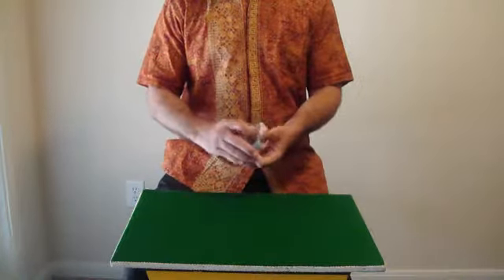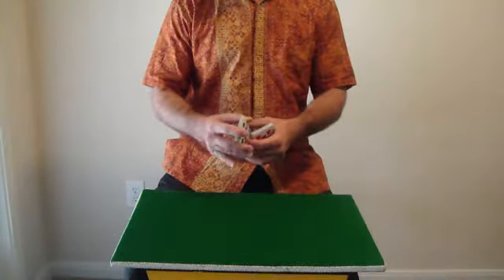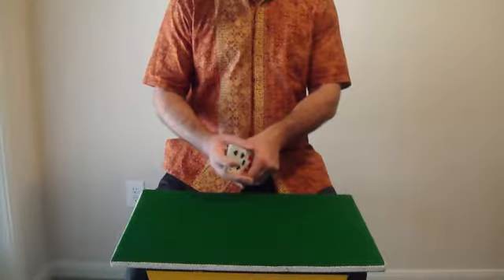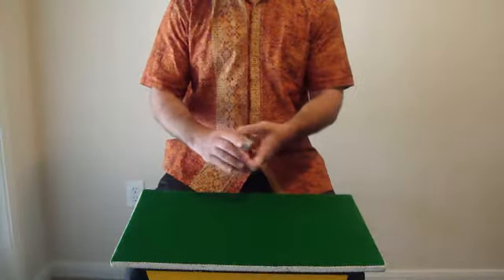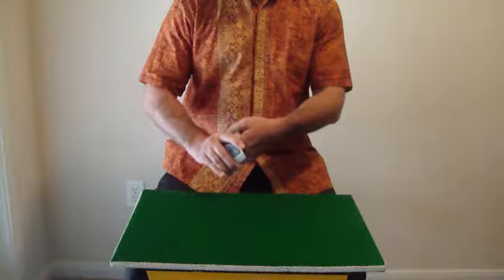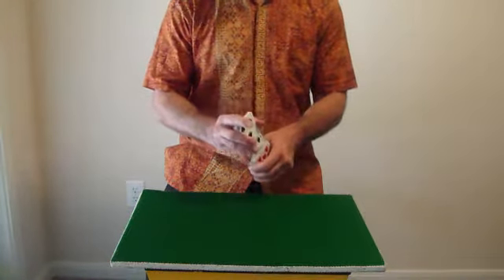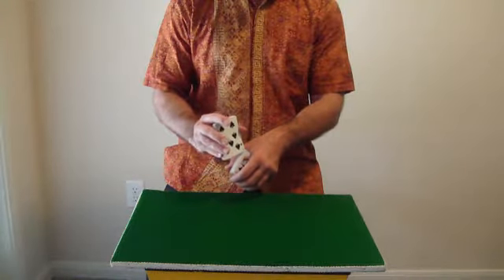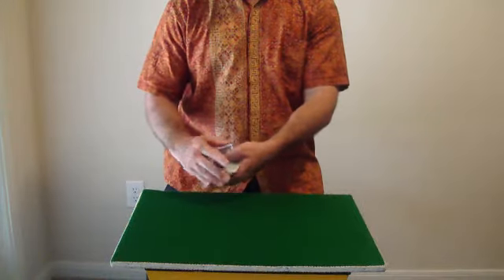fancy cards in action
Lee teaches flourish